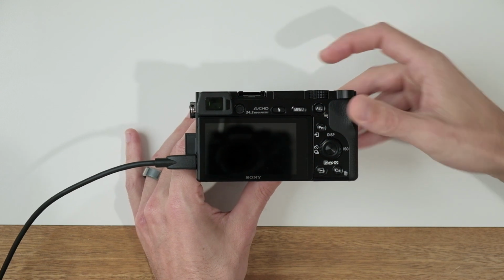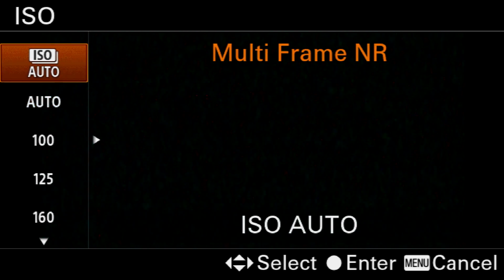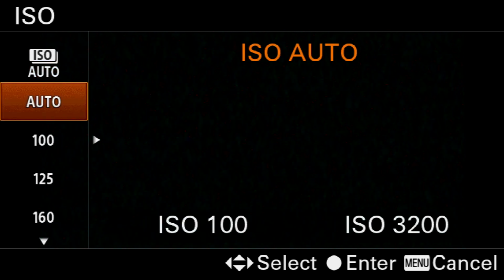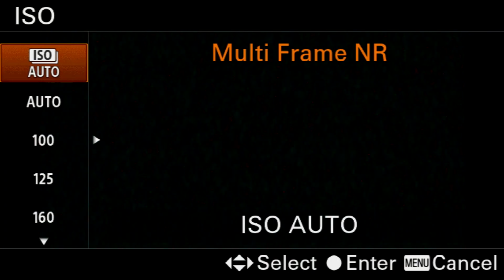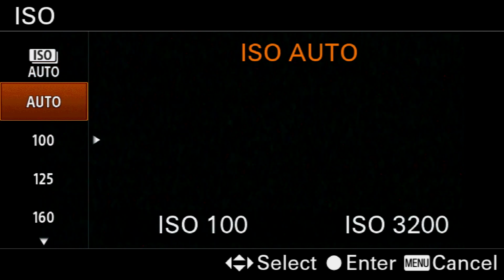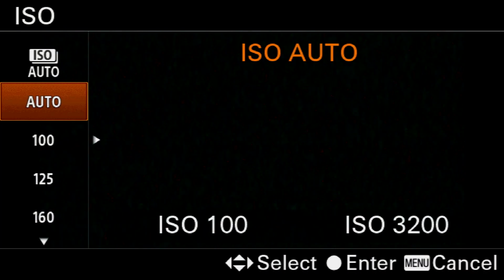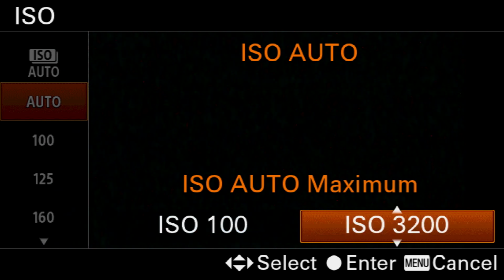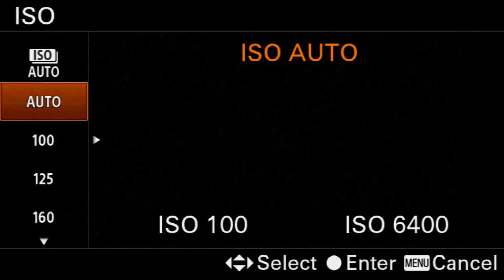Sony a6000 ISO Setup Tutorial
Learn how to change and customize the ISO on the Sony a6000.

In this tutorial, I show how to change the ISO on the Sony a6000. I explain the differences between Auto ISO and Multi Frame NR ISO, along with some instructions for selecting an ISO manually from 100 to 25600.